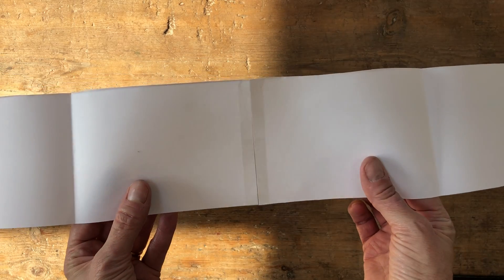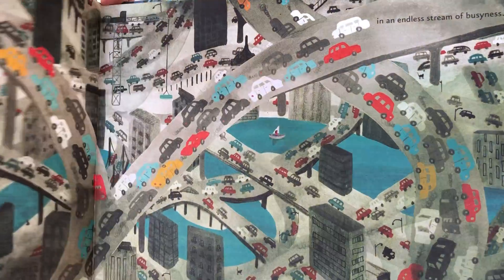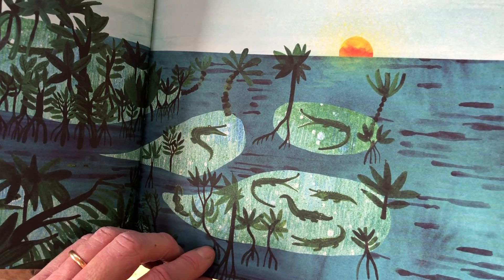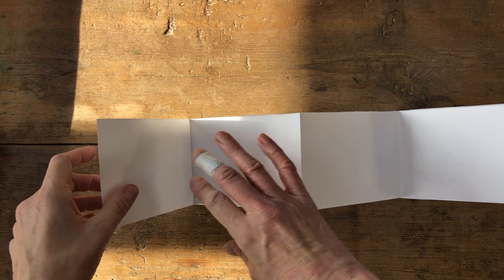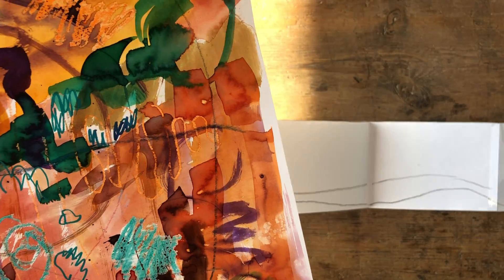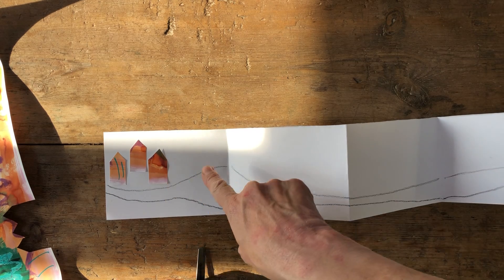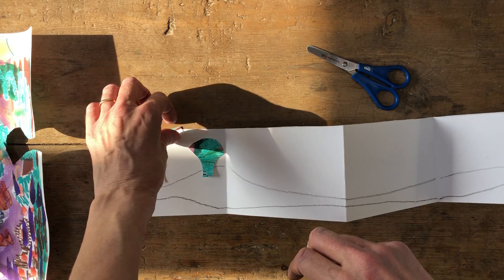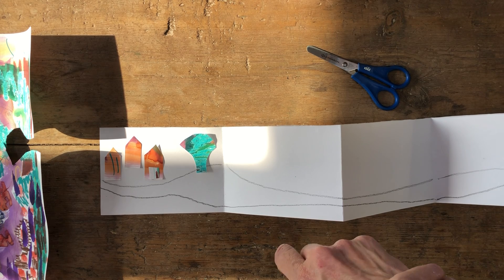Creating your Collage journey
This video explains how to use your zigzag sketchbook to create a journey using the paper you have created as well as adding further drawings, paint and perhaps words...